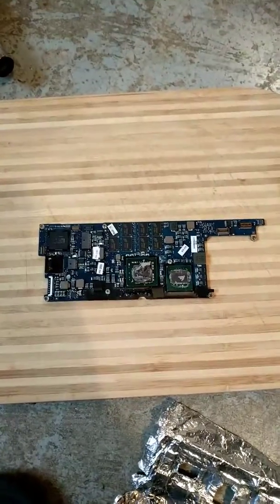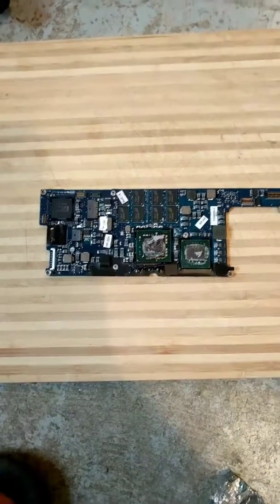How fix MacBook laptops no video or black screen